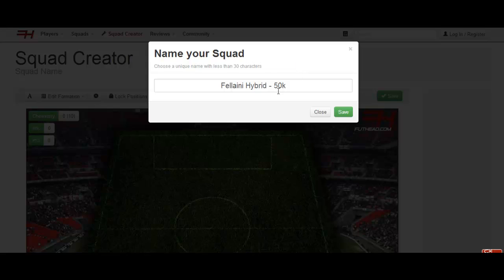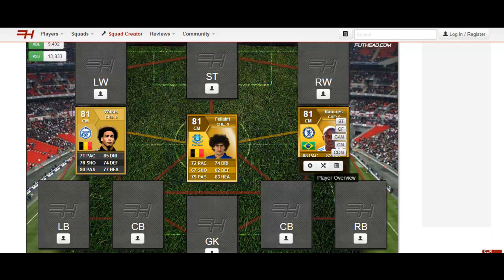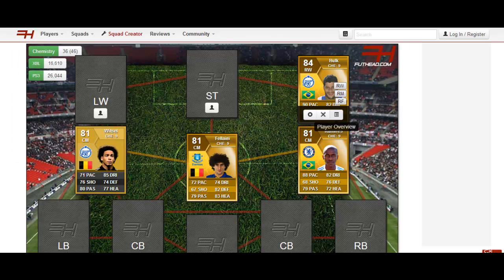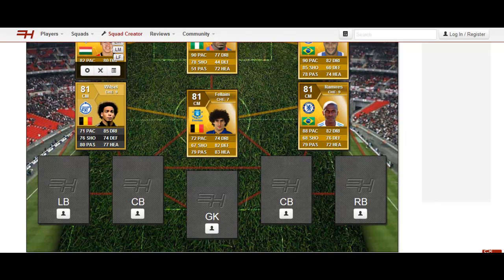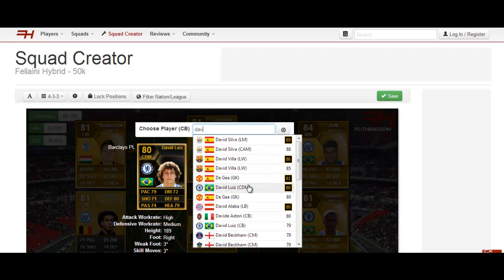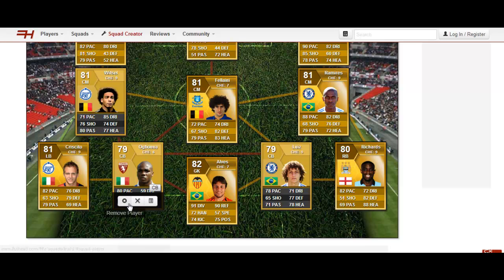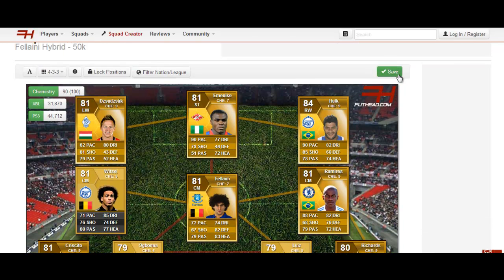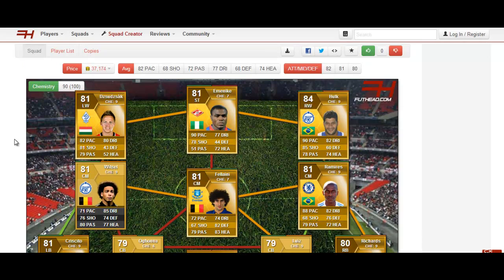FIFA 13 - FELLAINI HYBRID 50K SQUAD BUILDER - FUTHEAD #5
A hybrid team built around the man himself!